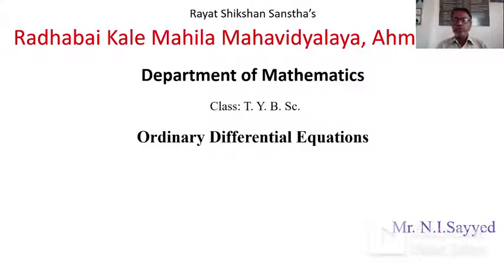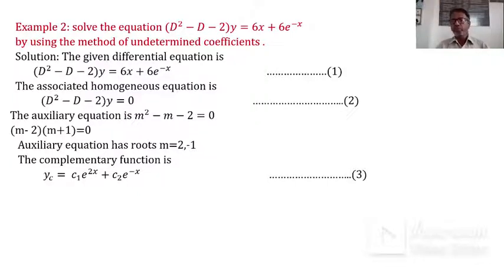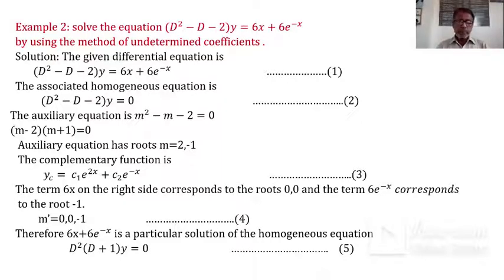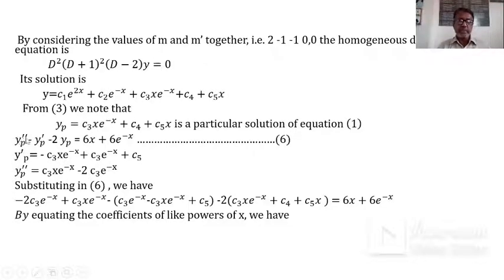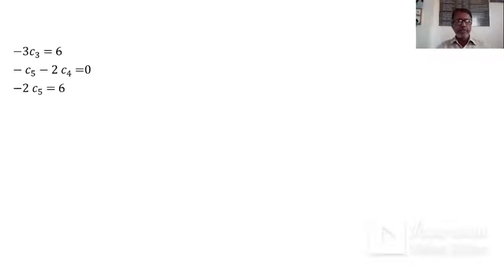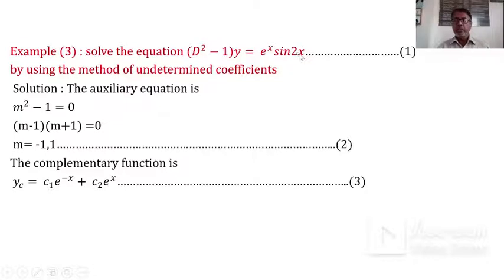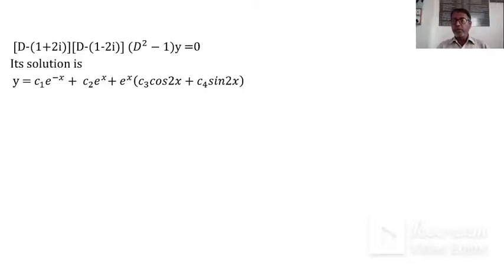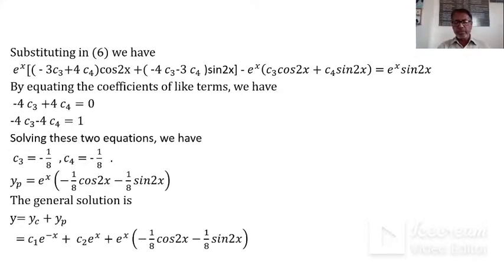Lecture No 18 Ordinary Differential Equations by Mr Nasir Sayyed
Topic = Examples on The Method of Undetermined Coefficients by MrNasirSayyed